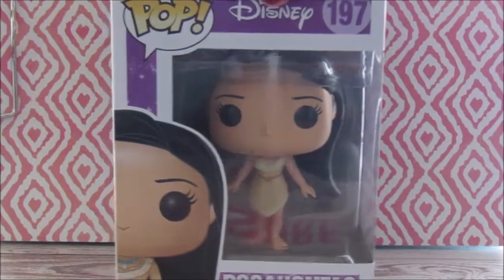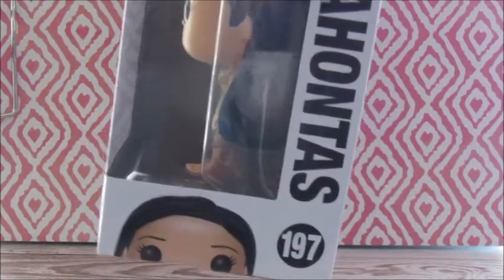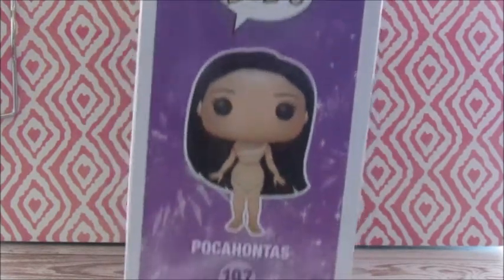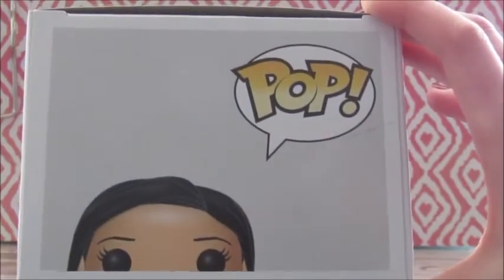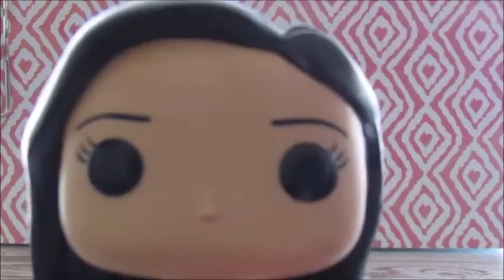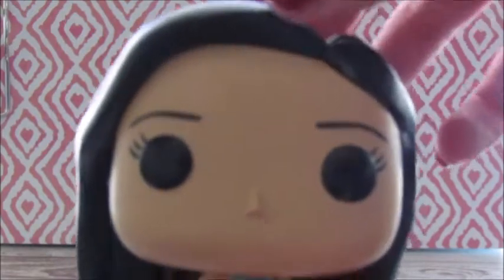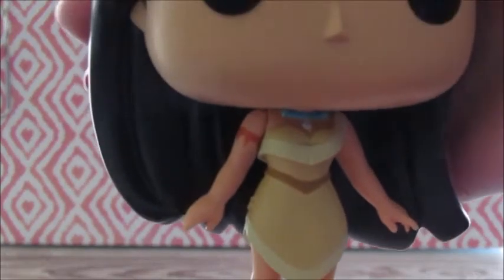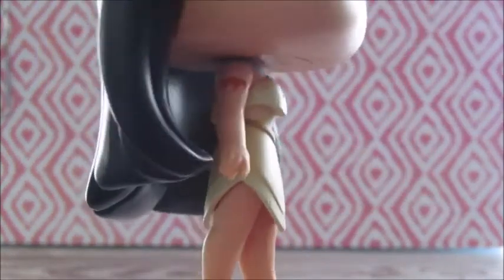2017 Toy Advent Calander Day 14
Day 14 of the toy advent calendar.